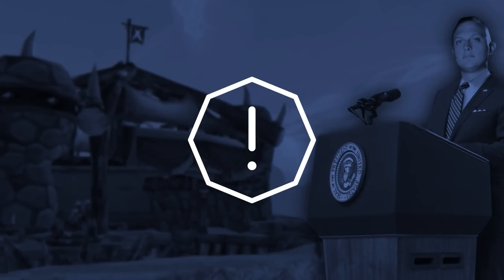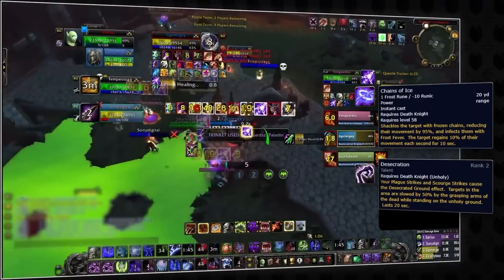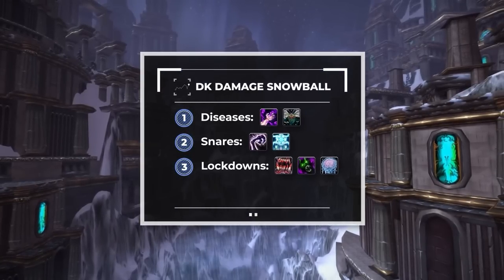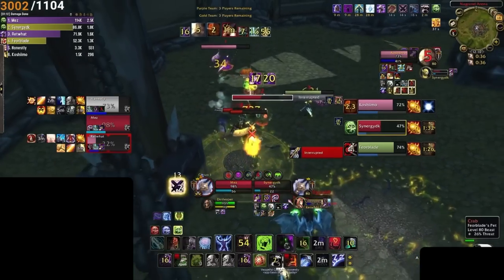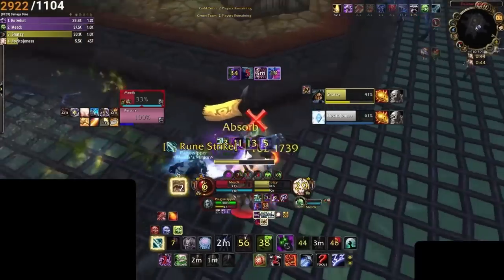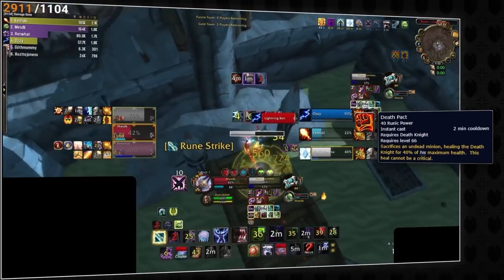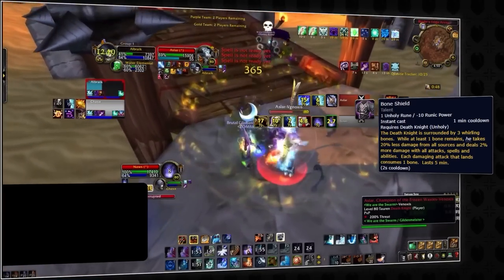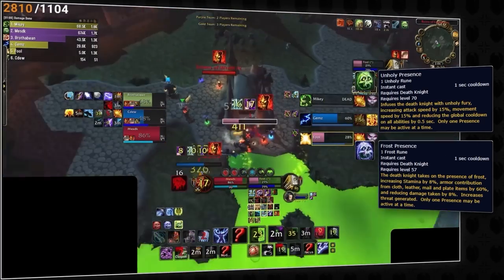How to COUNTER Death Knights - WotLK Season 5 PvP Guide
0:00 - How Death Knights kill you
9:29 - How to kill Death Knights
14:55 - Micro-interactions with Death Knights

Concepts: wotlk,world of warcraft,wotlk classic,wotlk pvp tier list,wotlk tier list,wotlk pvp,wotlk boosting,wrath,wow wotlk classic,wotlk dps,wow,paladin,warrior,rogue,mage,classic wow,wrath of the lich king classic,wow classic,wotlk dps tier list,wrath classic,priest,shaman,druid,classic wrath,hunter,classic wotlk,death knight,warlock,wotlk fresh,asmongold,wotlk pre patch,wow highlights,wotlk fresh servers,wotlk prepatch,wow gold farm,wotlk gold farm,counter,wotlk classic pvp guide,wotlk pvp guide,wow guide